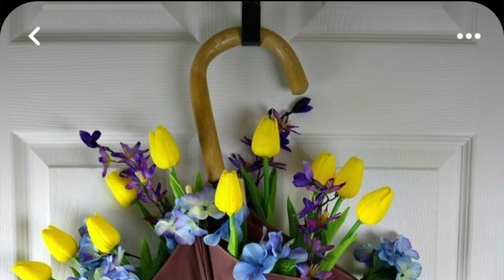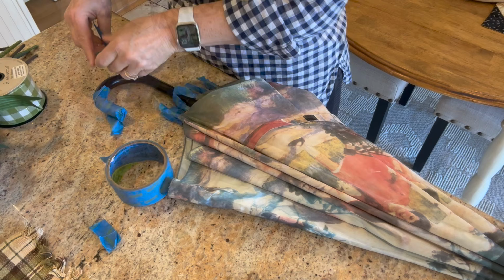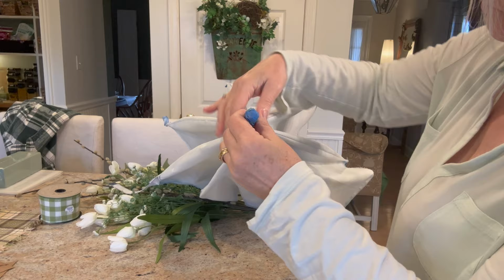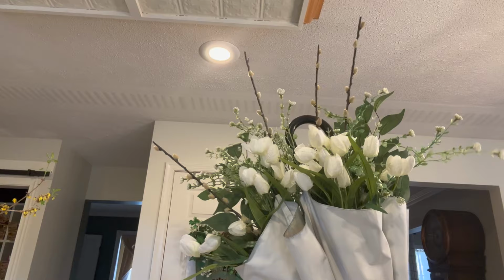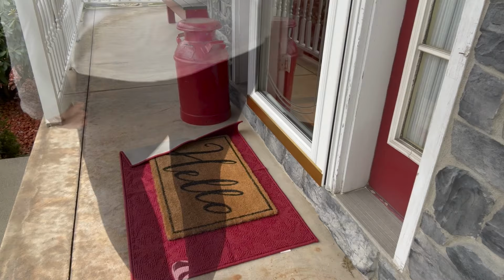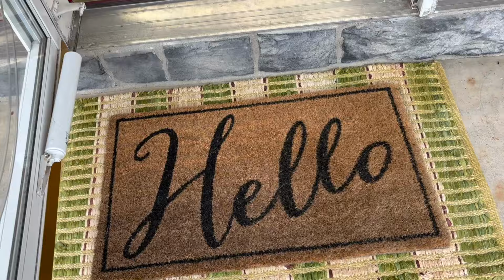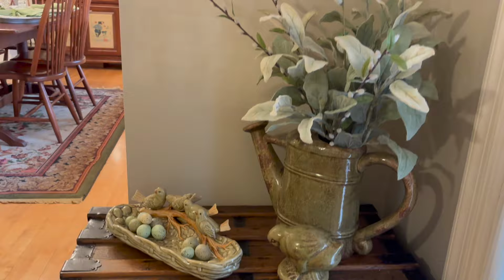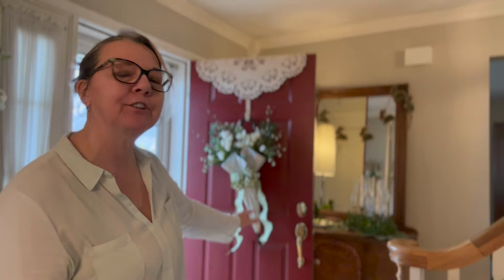Spring Entryway and Front Door DIY Project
Join me today for a great DIY project for my front door. It's an old umbrella turned floral arrangement for Spring. I also included a tour through my entryway which is all decked out for Spring. The colors of green and white make the whole area look fresh and ready for the Spring season.